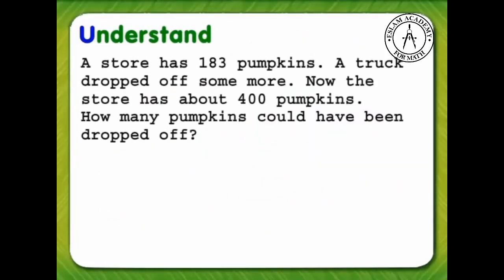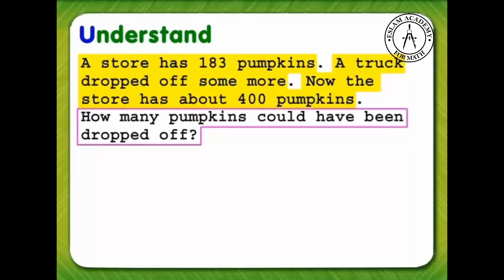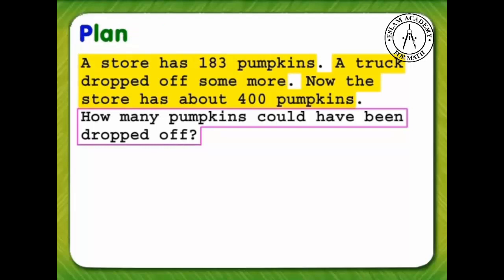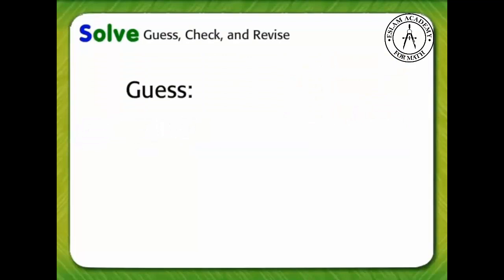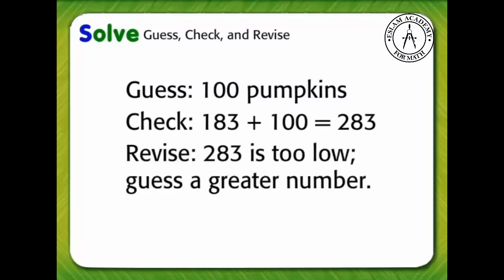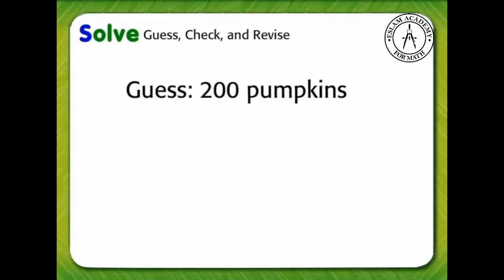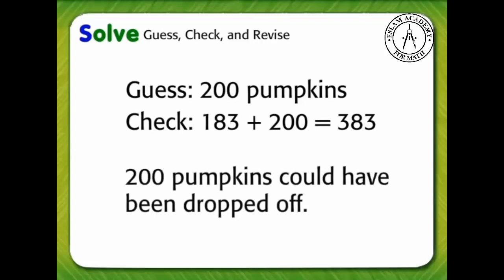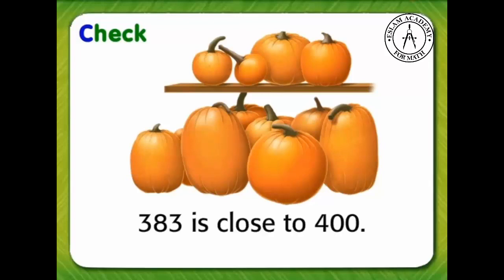6-8 Problem Solving Strategy Guess, Check, and Revise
Grade 2
Chapter 6 - Add Three-Digit Numbers
Lesson 8 - Problem Solving Strategy Guess, Check, and Revise